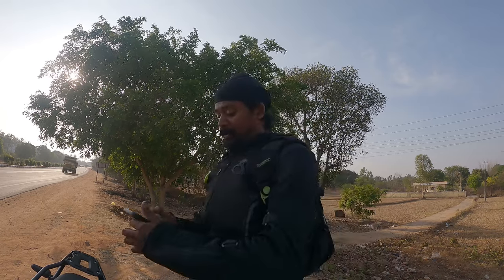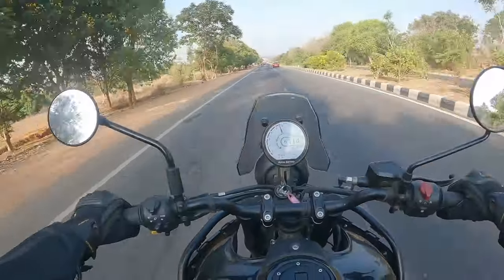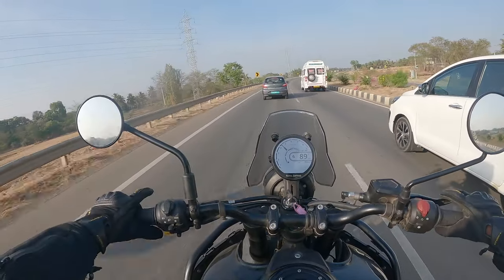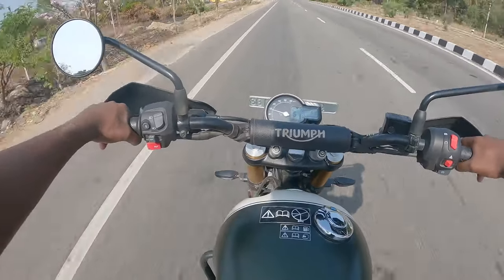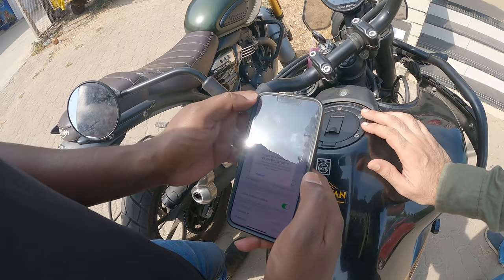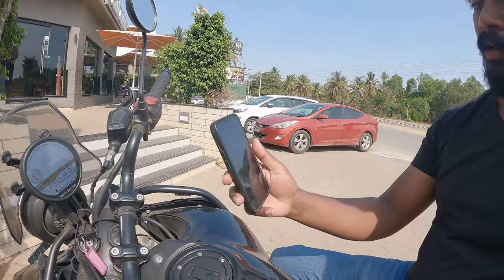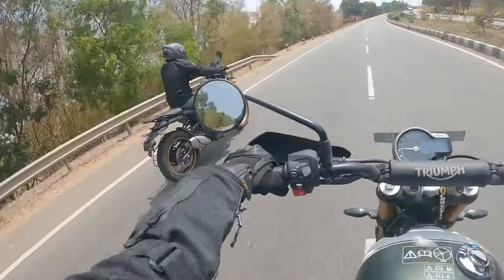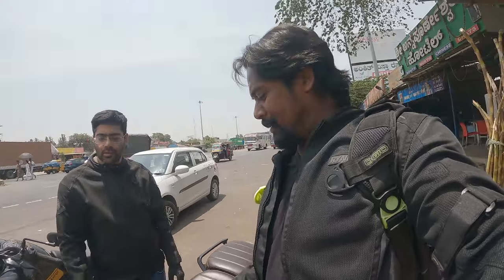HIMALAYAN 450 vs SCRAMBLER 400x | WHICH ONE TO BUY ???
In this video, Santosh and I hired two motorcycles so we could take them out on a long test ride and get a better idea of these motorcycles and later decide which one to buy.